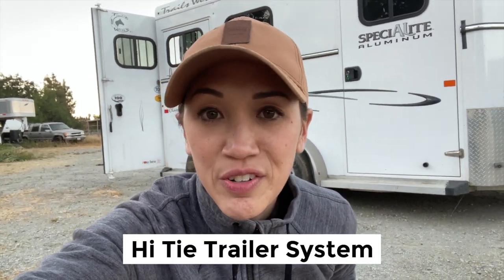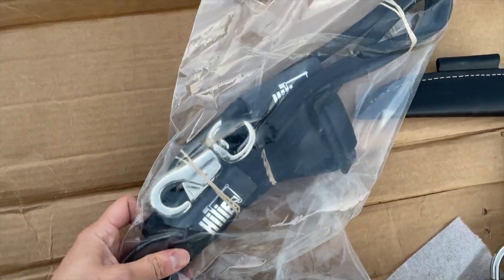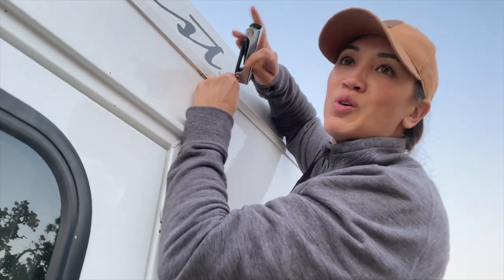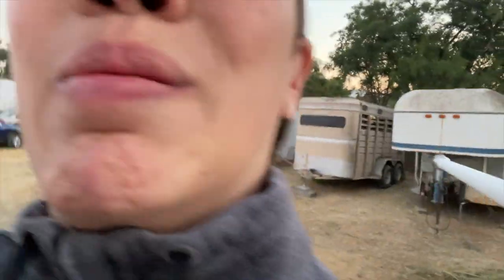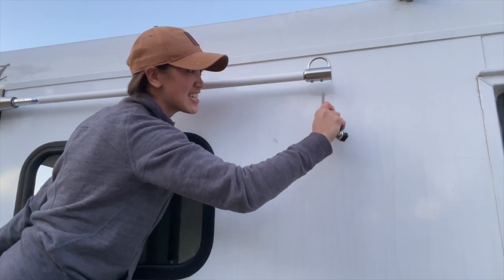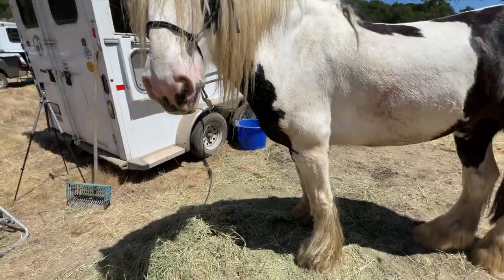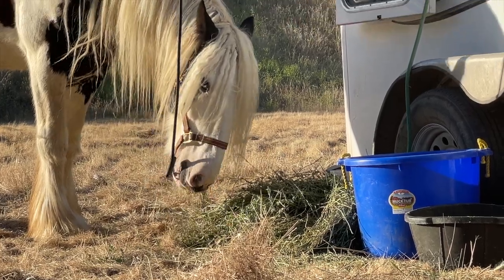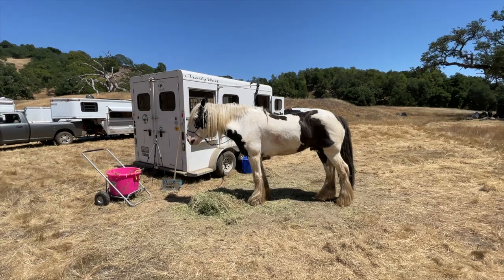Hi Tie Trailer System Install & Review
I show how to install the Hi Tie Trailer System and talk about the pros and cons after using it on a recent camping trip with my draft horse.

TIMESTAMPS:
0:00 Intro
0:21 Installation
4:25 Review

My Picket Line/High Tie Kit:
1/2” Rope Ratchet (I have 2, one for each end, but you can get away with 1 and clamp the rope around an eyelet on the opposite end)